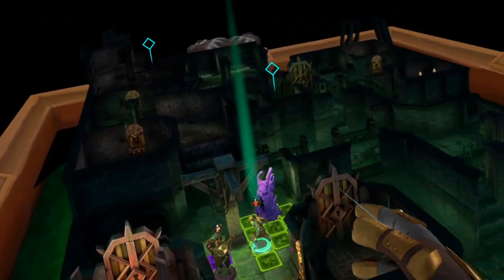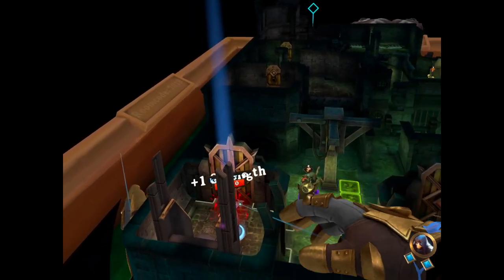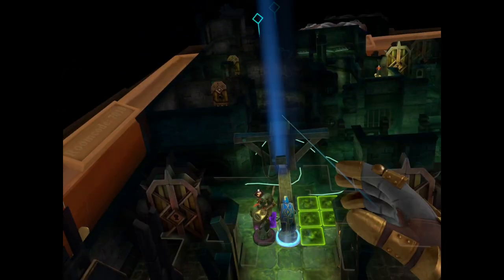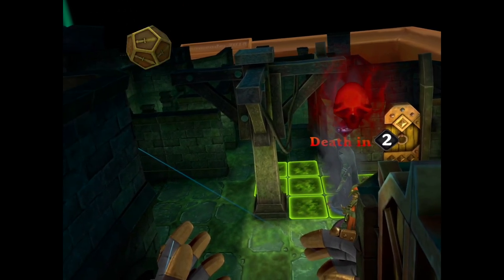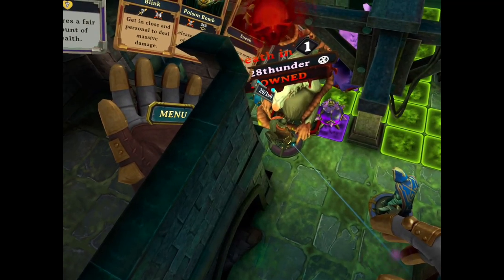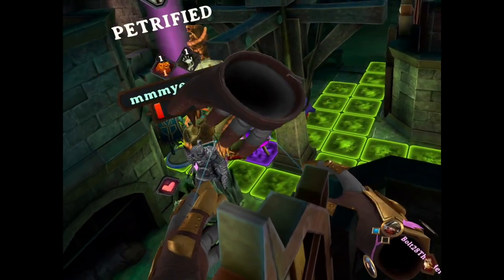Newbies, you MUST build a better mouse trap!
Newbies be getting smashed by the Rat King.
Let's see if I dig em out.